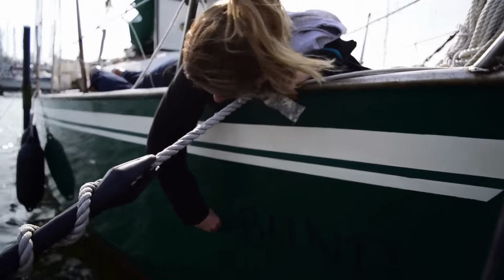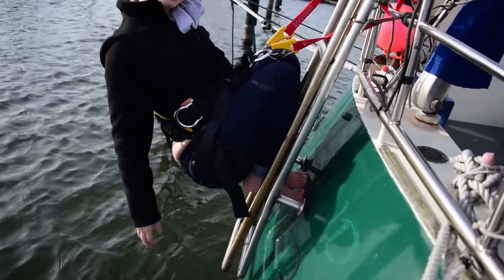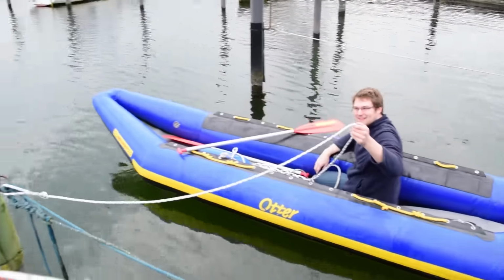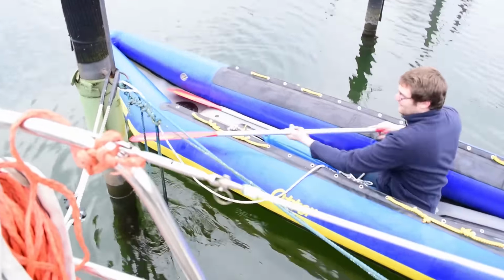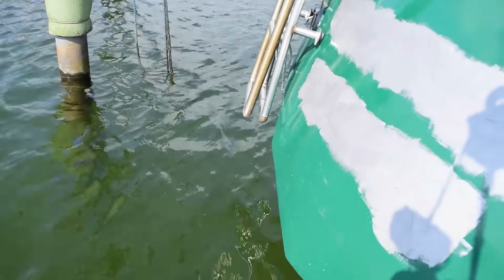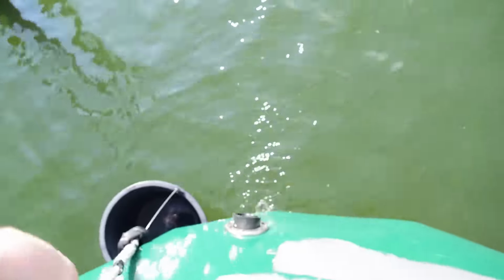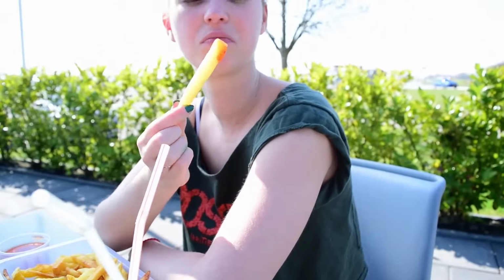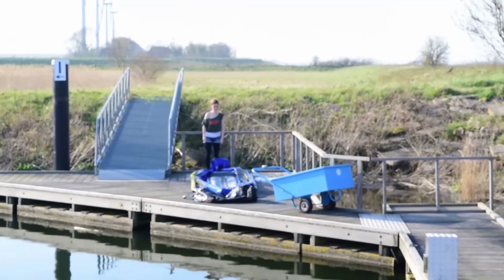Two aboard Tuuli Ep. 11 - Taking the "Vag" out of "Vagabund"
We push the limits of working on the hull of a floating boat far and remove the old boat lettering to finally and officially name her "Tuuli".

Kristy uses her climbing skills to do most of the work hanging from the side of the boat.